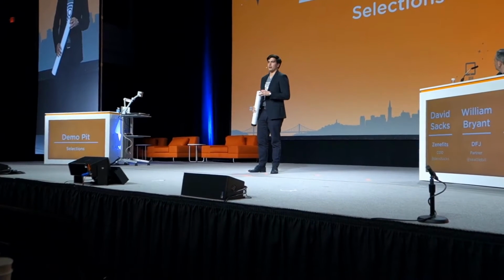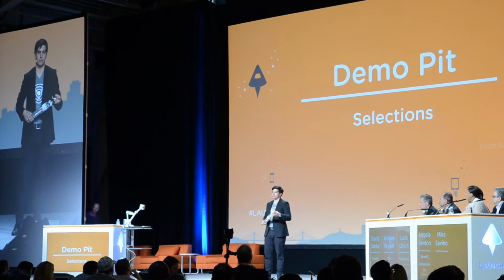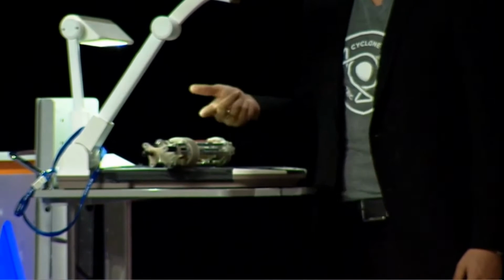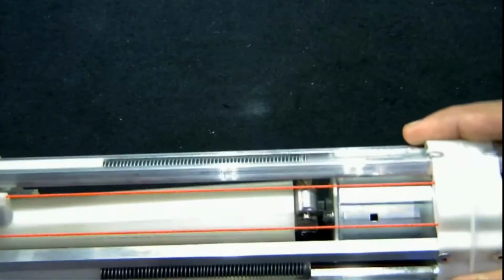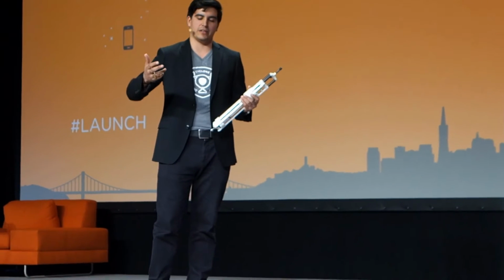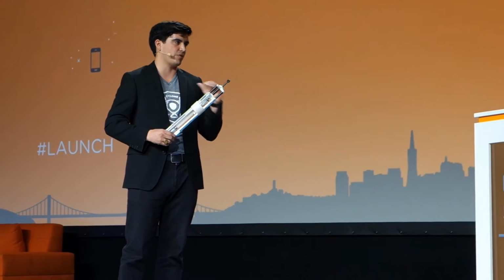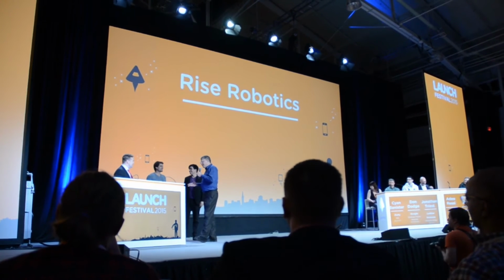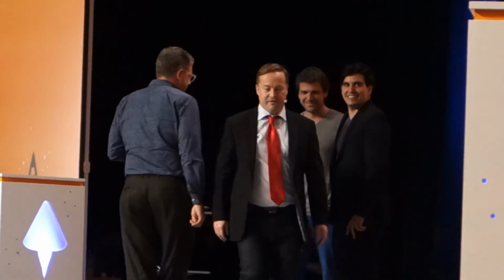Rise Robotics at Launch festival 2015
Rise Robotic wins the Hardware award at the Launch Conference.